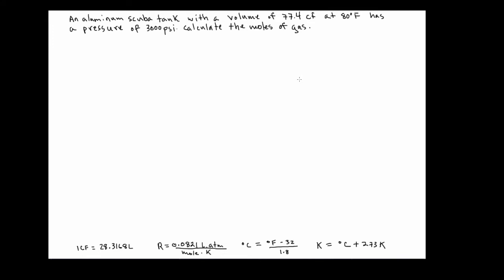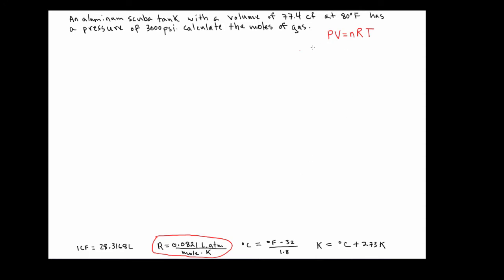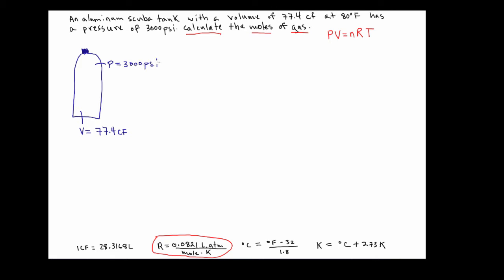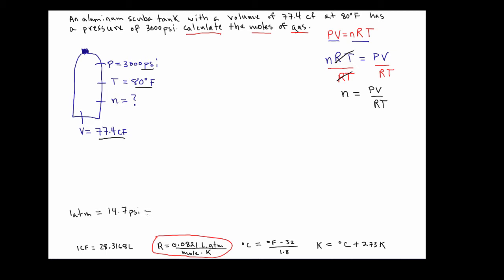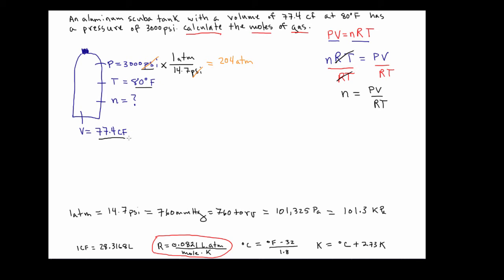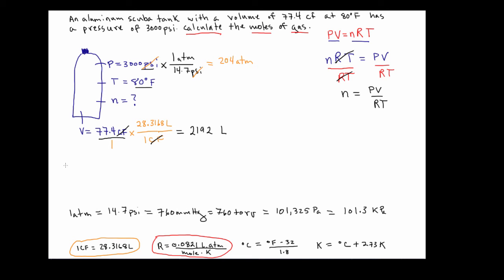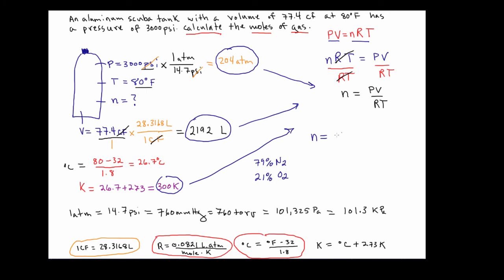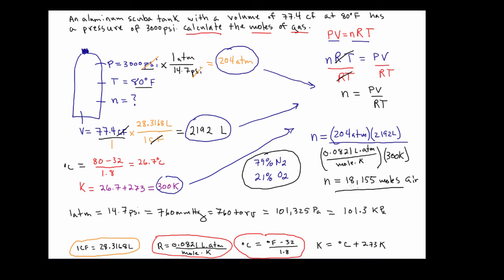ChemDoctor: Ideal Gas Law